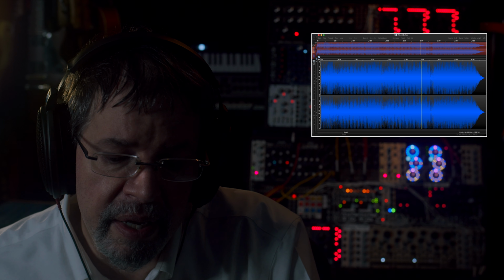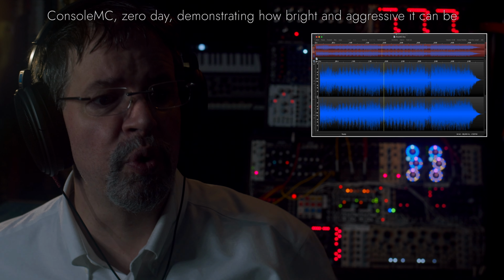Airwindows ConsoleMD: Suddenly, BASS for ConsoleMC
ConsoleMC is the pre-zero-day-patch of what became ConsoleMD. ConsoleMC was designed to sound like the classic MCI console, but some of my more nefarious algorithms got together and got out of control on me. Specifically, the whole thing worked except that SubTight, which I was using to put a special kind of highpass on channels and the 2-buss, threw me a curveball. It wasn't just cutting subs: it threw a huge tilt EQ on everything, and people were asking 'that's great, but isn't it kind of bright?'

It sure was. And it was delivering a fierce, hot intensity that was in line with what I'd been trying to accomplish… but not at that much of a cost! And so, ConsoleMD was out the very next day, after far too many espressos and frantic code-hackings, and I could rest, swearing that the zero-day patch of ConsoleMD counted as next Sunday's plugin and that I was going to go sleep.

But you never know… so you can still have and use ConsoleMC, as it came out. Maybe its ferocity works for some unusual project. And ConsoleMD becomes 'what I Meant to Do', one more in the list of what D might stand for (Deep, Dense, Dynamic, Devastating, Dude-that's-awesome, Desperately-hacking-on-into-the-night, or indeed Done) if it's no longer M C (i) to represent the big analog console of so many famed hit records.

Love you all, talk to you later.